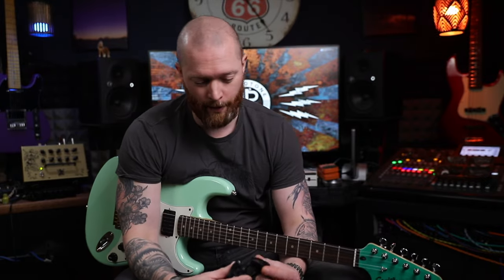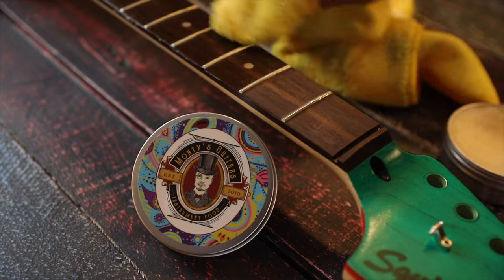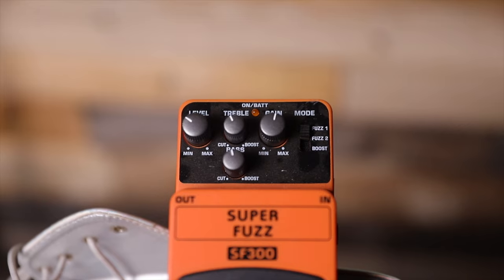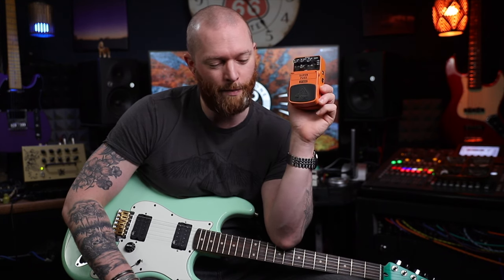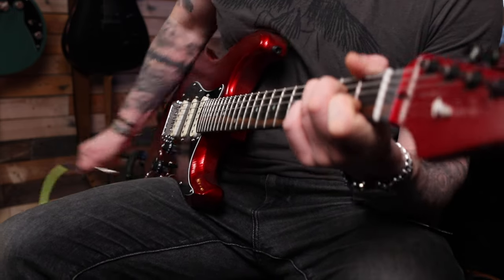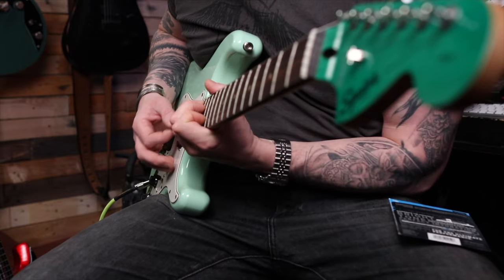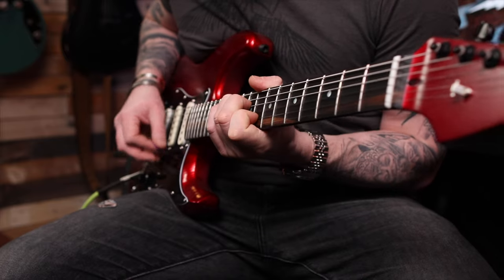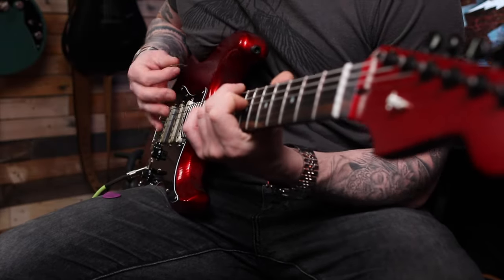5 Christmas presents for guitarists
5 Christmas presents for guitarists. 5 Xmas stocking fillers for guitarists from tuners to pedals to fretboard treatment.

Having a clip-on tuner is really handy when you need to tune your guitar and can't be bothered to plug it in.  My favourite clip on tuner is the Snark Tuner just because it's simple.

Monty's intrument food is my favourite thing to use on any dark fretboards.  Whenever I change a set of strings, I consider whether to put on another coat.

Behringer pedals are so cheap that you could easily buy all of them. The Behringer Super Fuzz is a fantastic Fuzz pedal and it's only £22.

Put a set of Nashville strings on a guitar that you don't play.  These transform the guitar to create sounds and harmonies that others can't.  This is especially obvious when in the studio.

You can never have enough guitar picks, and trying different sizes, thickness and materials can give different sounds

Amazon US:
Snark Tuner
Behringer Super Fuzz
Nashville Strings
Jim Dunlop Picks Selection

Amazon UK:
Snark Tuner
Behringer Super Fuzz
Nashville Strings

➤ Videos you may find interesting:

➤Time Stamps
0:00 Snark Tuner
0:29 Monty's instrument food
1:12 Behringer Fuzz
2:29 Nashville strings
3:43 Picks